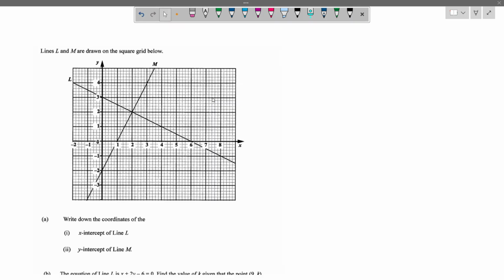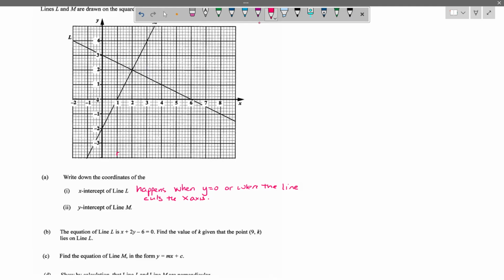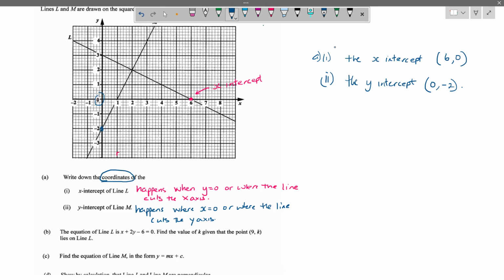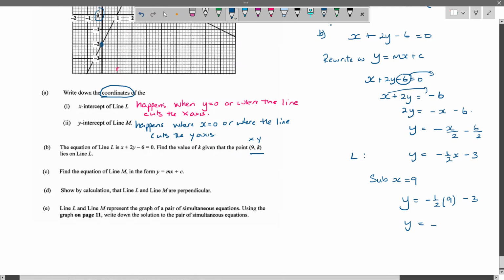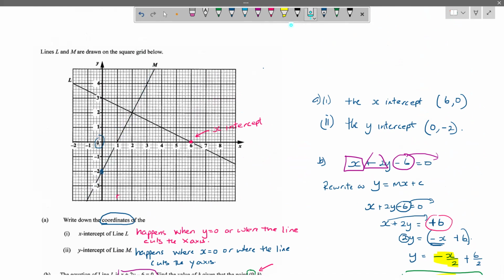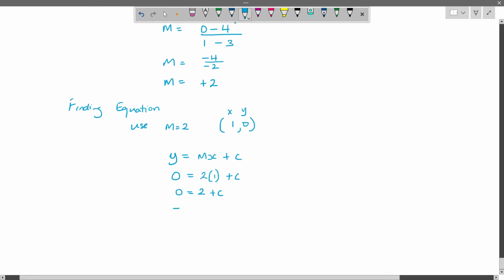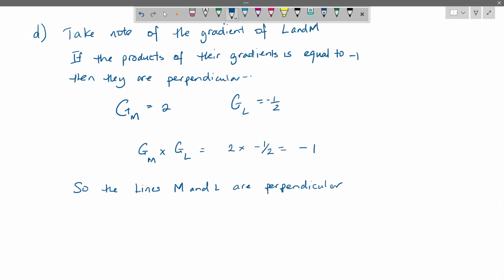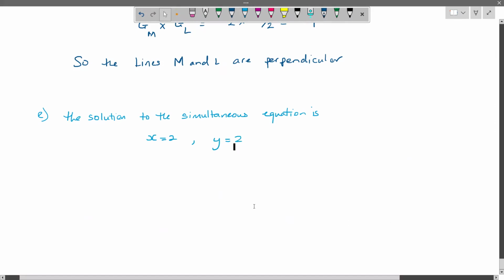Conquer Coordinate Geometry: Essential Skills & Practice Problems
In this video we are using what we learnt to solve some advanced problems from a CSEC Past Paper